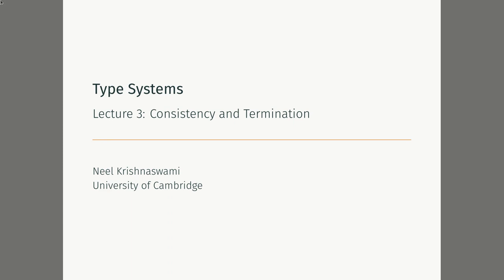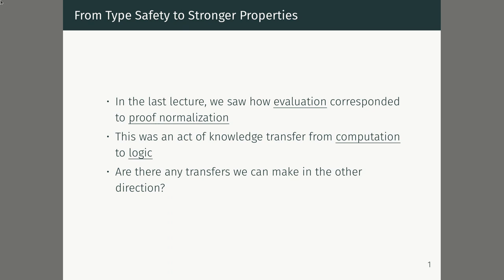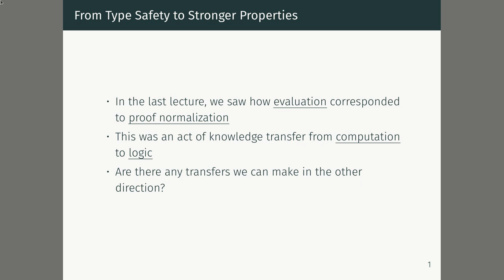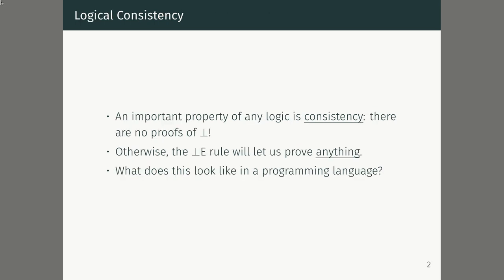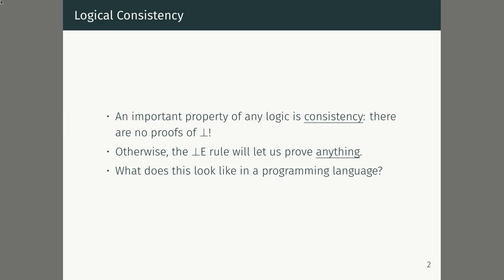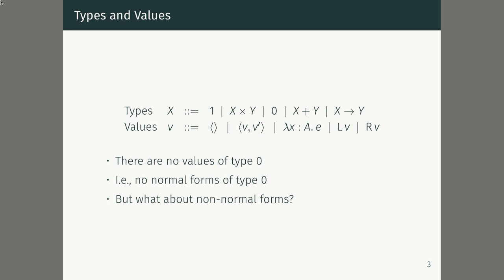Lecture 3: Termination, Consistency, and Logical Relations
In this lecture we explore the relationship between termination and consistency by means of the proof technique of logical relations.